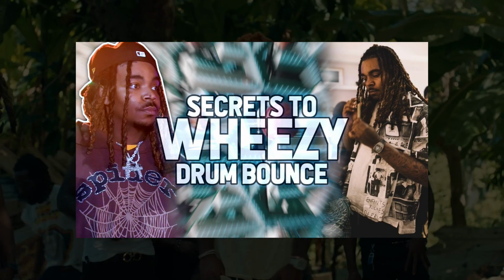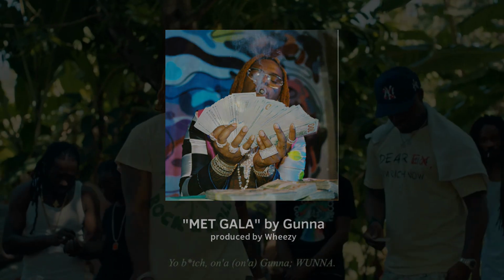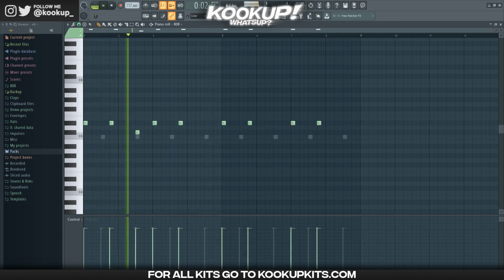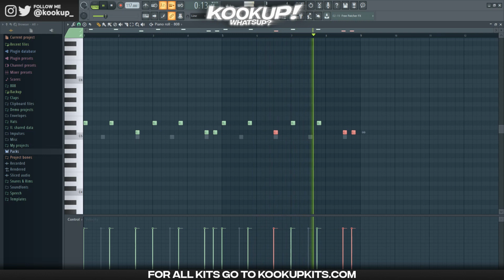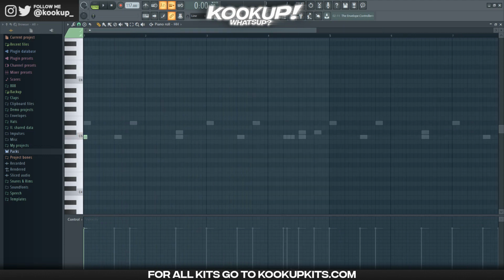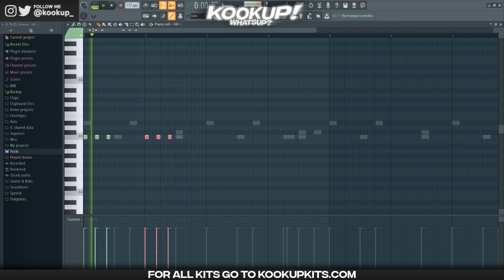SECRETS TO WHEEZY DRUM BOUNCE!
Drum Bounce Tutorial to improve your beats!

Mic: Presonus PM2
Guitar: Takamine GC1 NAT
Flute: Dizi Flute in the key of D